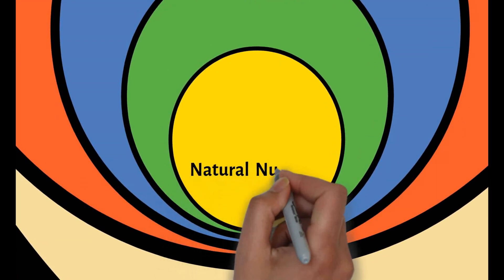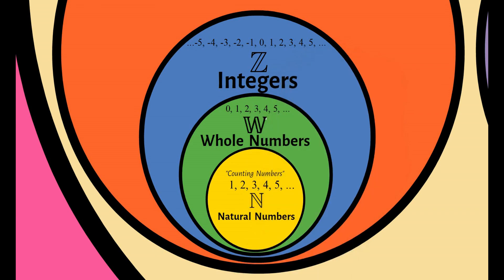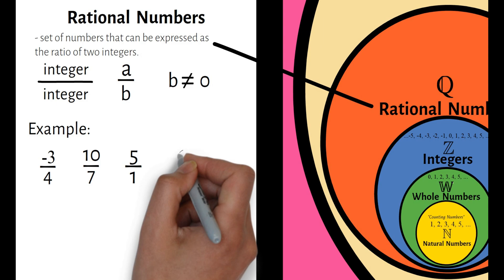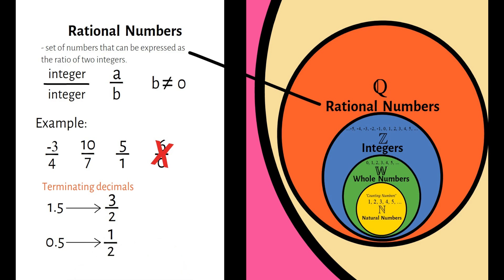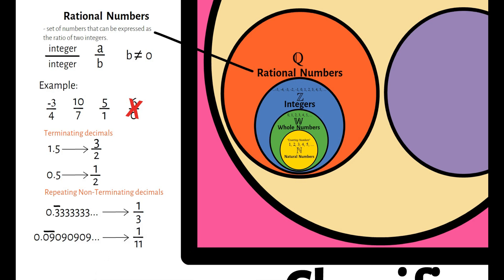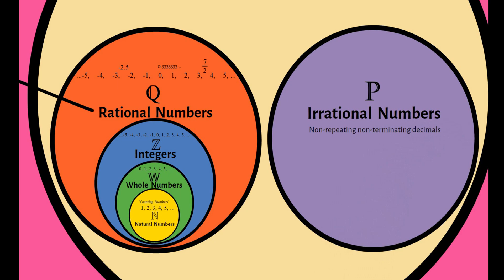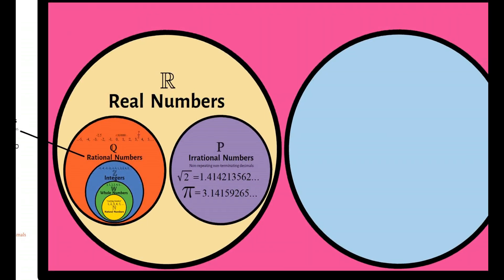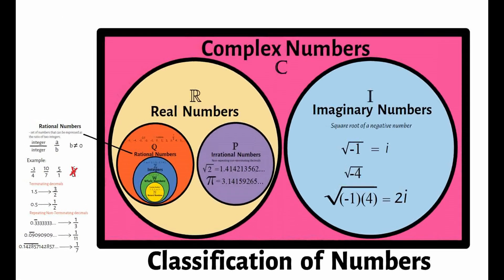Classification of Numbers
Complex Numbers
Imaginary Numbers
Real Numbers
Rational Numbers
Irrational Numbers
Integers
Whole Numbers
Natural Numbers